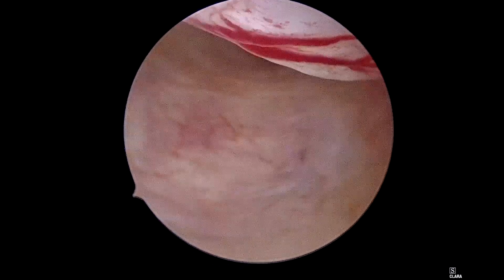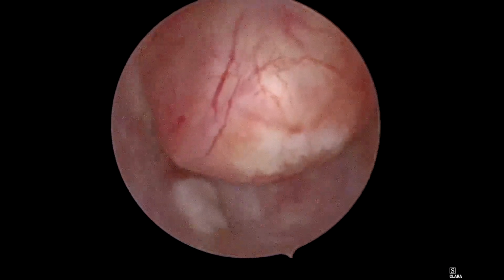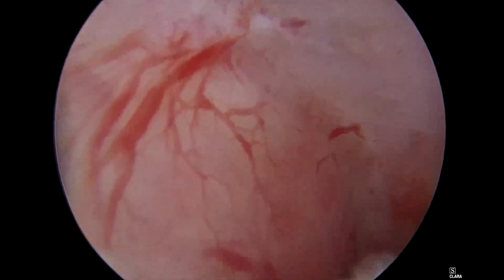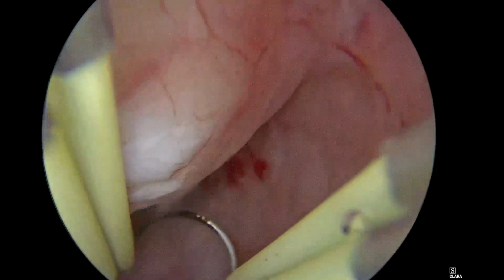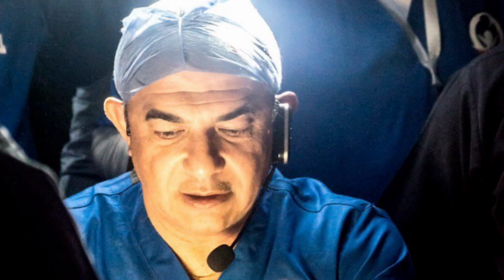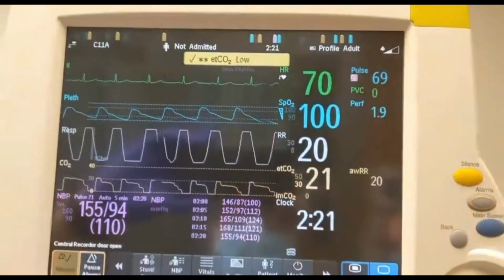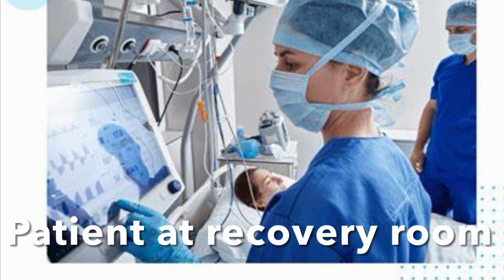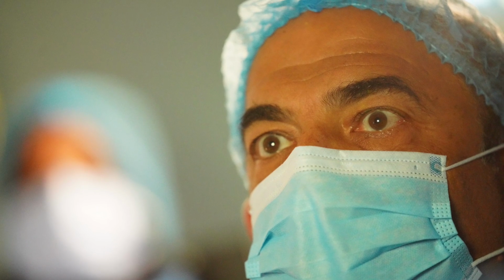Air embolism during myoma resection by Osama Shawki